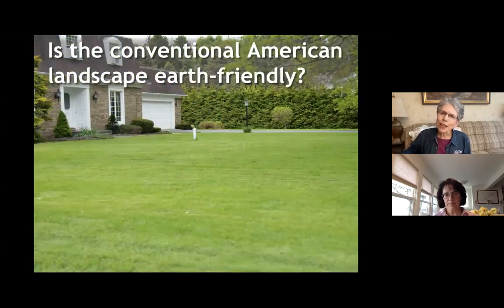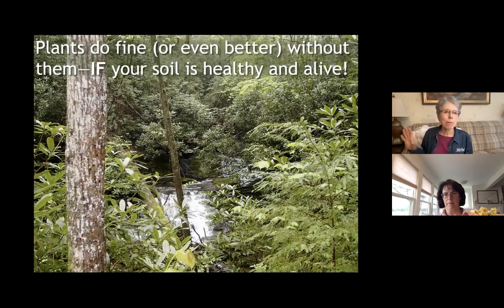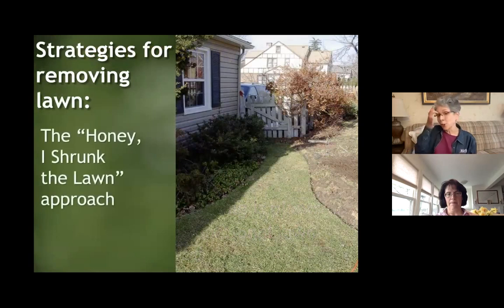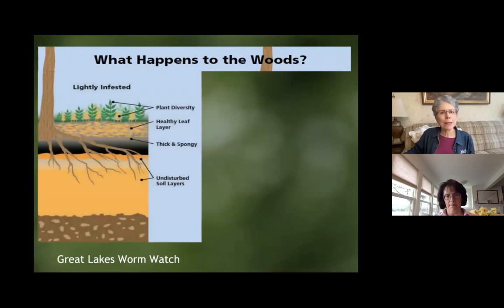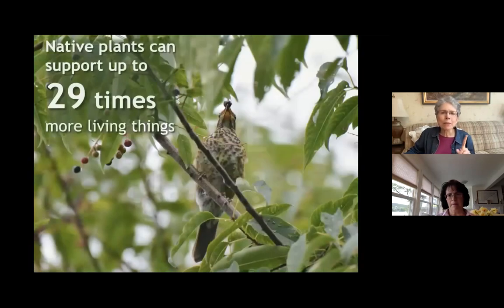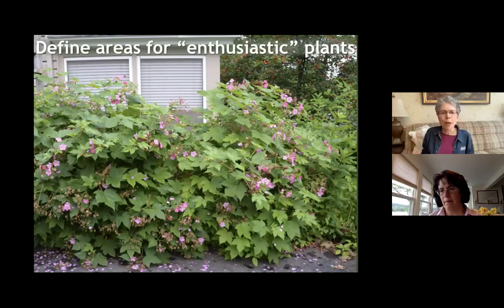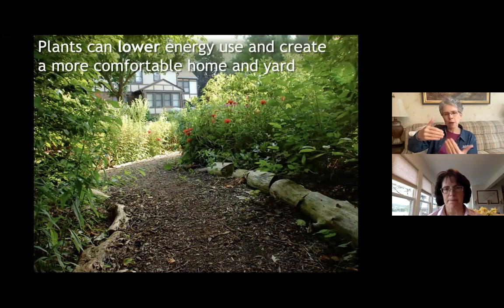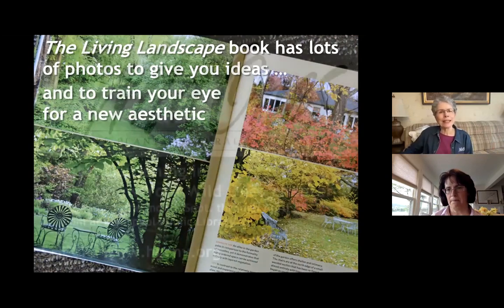Creating an Earth Friendly Landscape by Janet Allen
Lake Friendly Living Week Presentation , hosted by Otisco Lake​ Preservation Association

Caring for our yards is the most direct way we care for the earth. By planting native plants, we provide habitat for even the smallest creatures. By using earth-friendly landscaping practices, we can create a healthy yard for our family and a healthy planet for future generations. And by observing some basic design principles, we can make it beautiful, too!

Presented by: Janet Allen
Janet is the co-founder and president of the Wild Ones chapter Habitat Gardening in Central New York She is the author of a six-session discussion course titled “Caring for Our Piece of the Earth” available as a free resource and the creator of the "Our Habitat Garden”